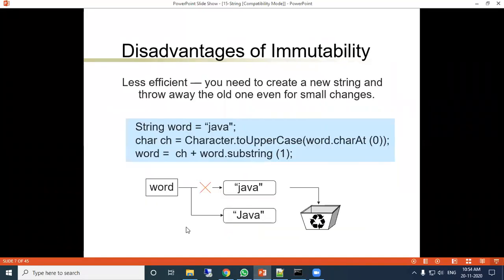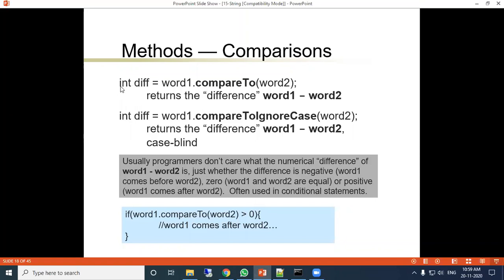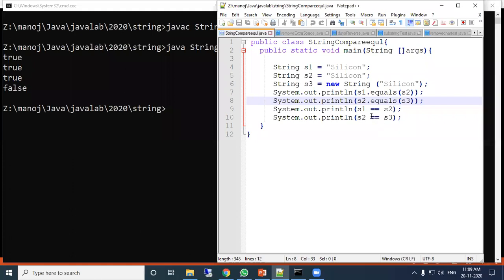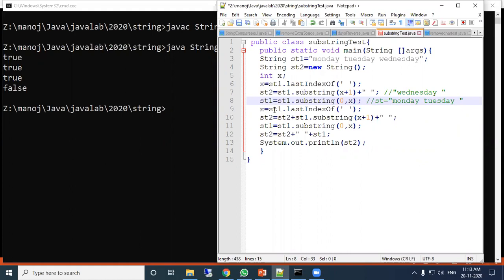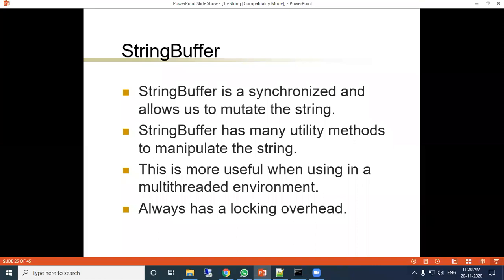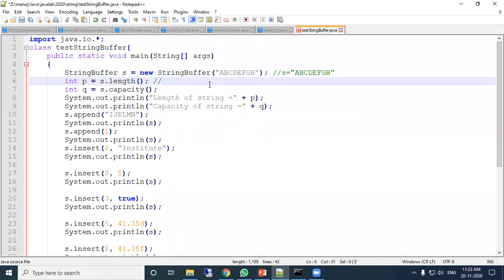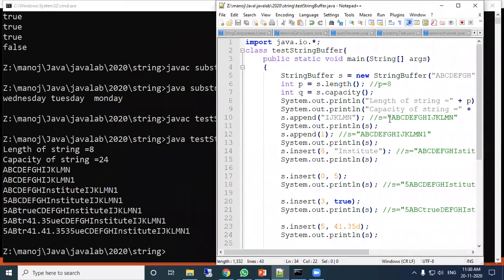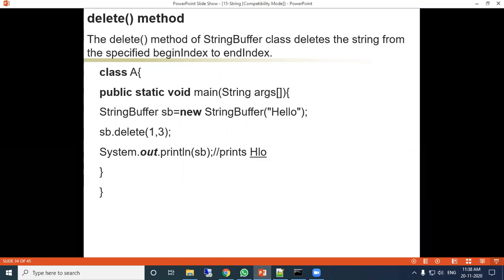OOPS USING JAVA class 30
String, StringBuffer, StringBuilder Class